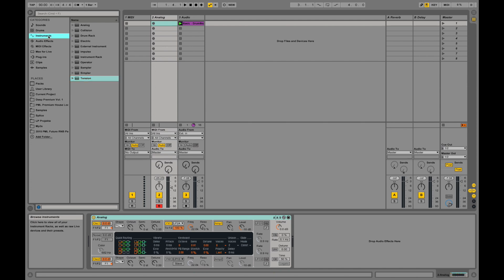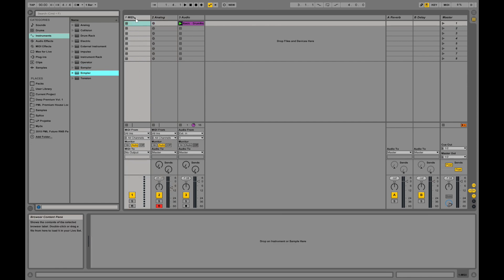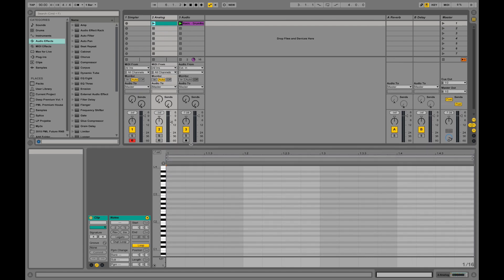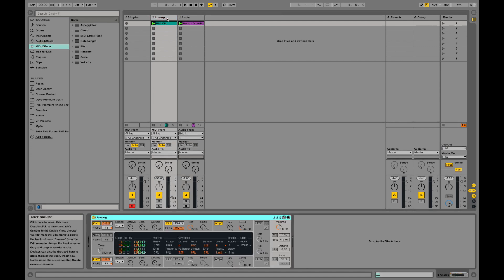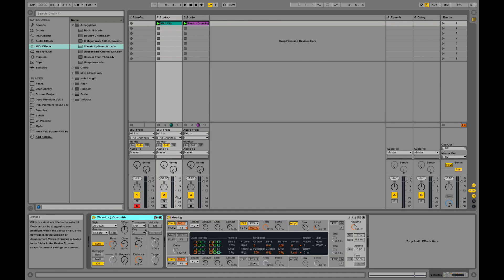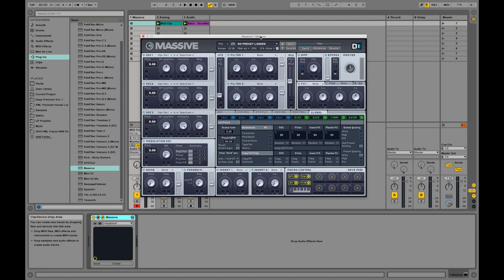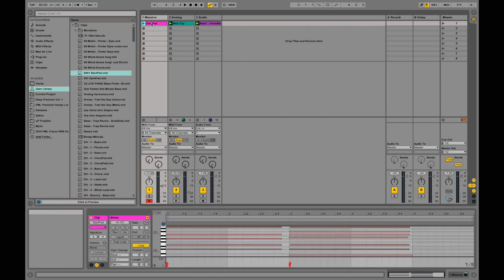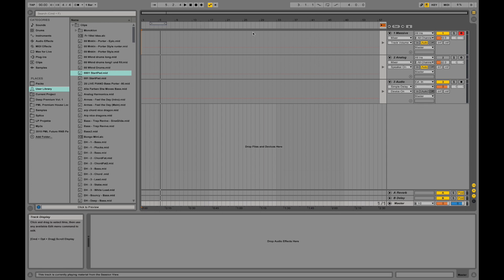Beginners Guide to Ableton Live (2) - Browser, Instruments, Effects, VSTs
Starting with Ableton Live 9 - Beginners Course: How to use Ableton Live and make music
We are production music live, doing ableton live sound design videos of great tracks. Make sure to stick around, there's a lot more coming up!
Our new course: FULL TRACK from SCRATCH:
Learn how to produce in Ableton Live just the way we do:
From basic beat-loops, through custom sound designs, full arrangement, mixing and mastering!

Wanna know how to come up with interesting sounding chord progressions for your own productions?  Take our new course about Harmony and Chord Progressions

- Check our PML "Easy Start Pack" containing Templates, MIDIs, drum samples and racks

Start producing in Ableton
Ableton for Beginners
Beginners Tutorial Ableton
Download Ableton Live 9 Suite
How to produce my own music in ableton
how to produce beats in ableton
how to make your own music in ableton
how to make your own tracks